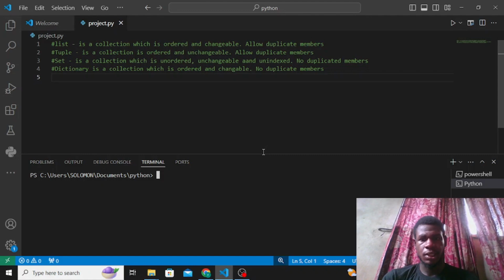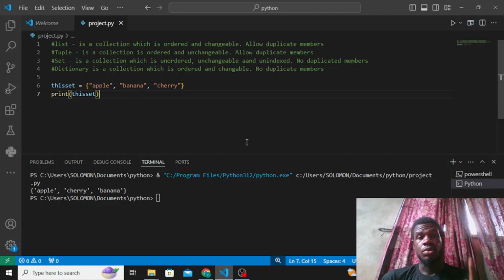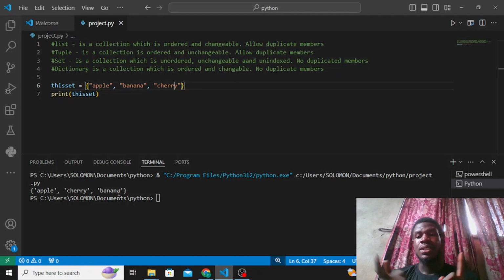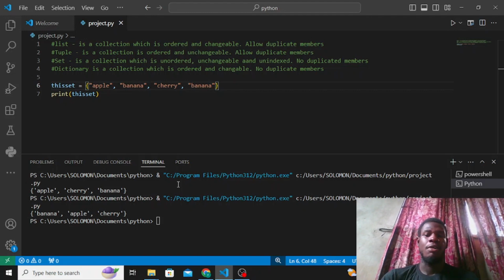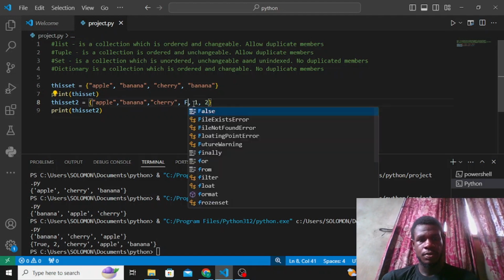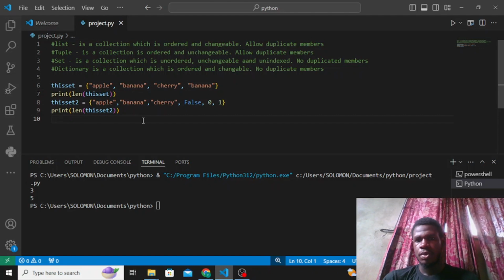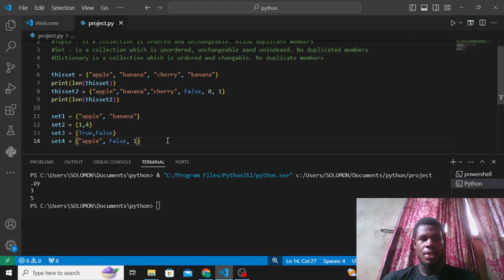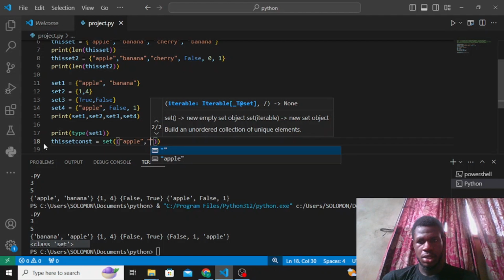Lesson 07: Sets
Welcome to our comprehensive guide on Python sets! In this video, we will explore everything you need to know about sets in Python, one of the most powerful and versatile data structures available in the language.

🔹 What You'll Learn:
1. What are sets in Python and why they are useful
2. How to create and manipulate sets
3. Useful methods available for sets
4. Practical examples and use cases for sets

Whether you are a beginner or looking to brush up on your Python skills, this tutorial is perfect for you. By the end of this video, you'll have a solid understanding of how to work with sets in Python and how to leverage them in your own projects.